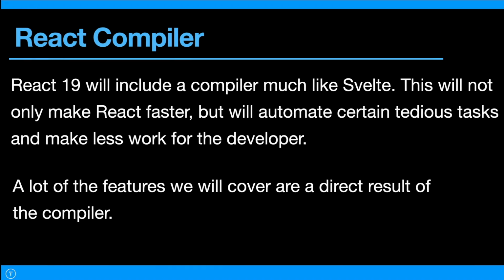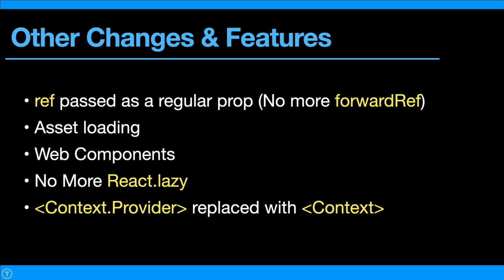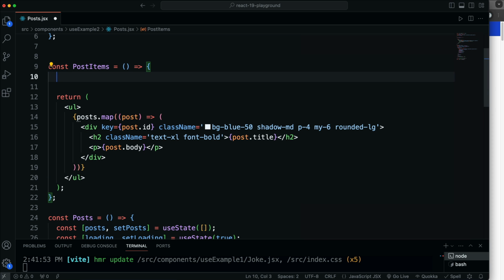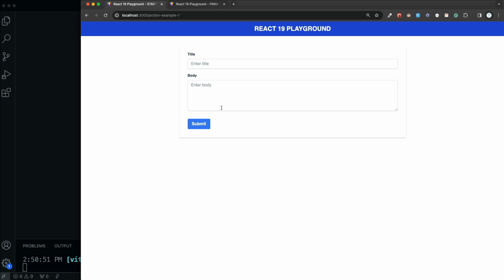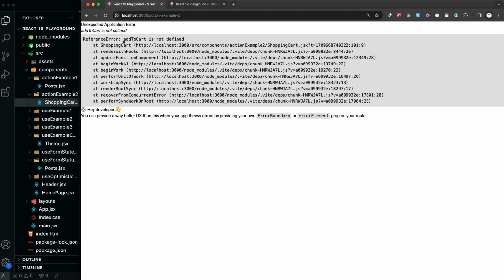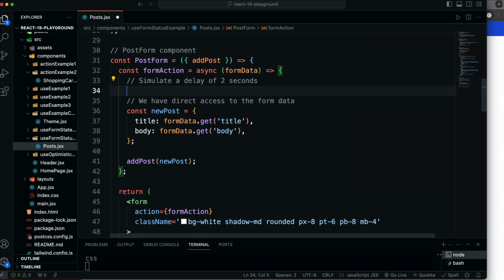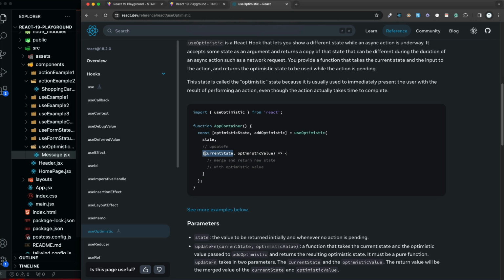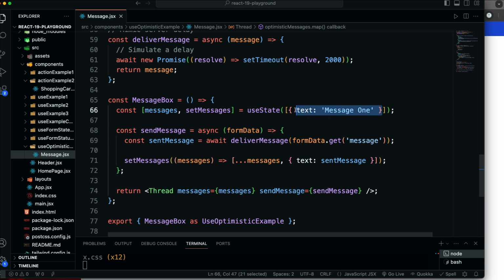Exploring React 19 Features - use() Hook, Actions & More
In this video, we will look at some of the features of React 19 including the React compiler, use() hook, form actions, new hooks like useFormState(), useFormStatus() and useOptimistic().

Timestamps:
0:00 - Intro
1:24 - Compiler Info (Slide)
3:05 - Automatic Memoization (Slide)
4:04 - use() Hook Info (Slide)
4:57 - use client & use server (Slide)
5:43 - Actions (Slide)
6:54 - useOptimistic (Slide)
7:40 - Metadata (Slide)
8:06 - Other Changes (Slide)
9:48 - React 19 Playground Intro
10:53 - use() Hook to Fetch Joke
15:34 - use() Hook to Fetch Posts
17:05 - use() Hook with Promise
21:16 - use() Hook with Context
23:32 - Action Example 1 - Post Form
29:25 - Action Example 2 - Shopping Cart Form
35:25 - useFormStatus()
39:49 - useFormState()
44:12 - useOptimistic()